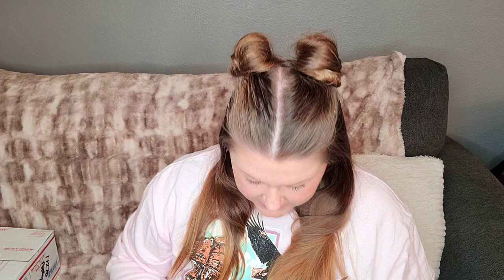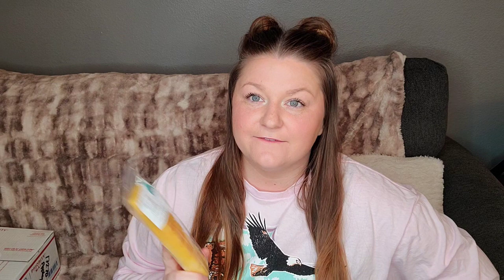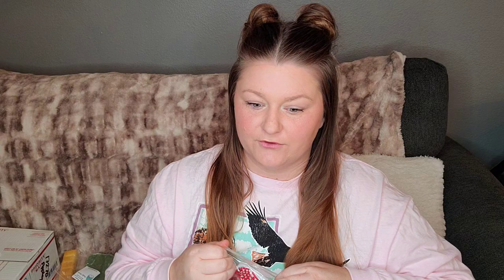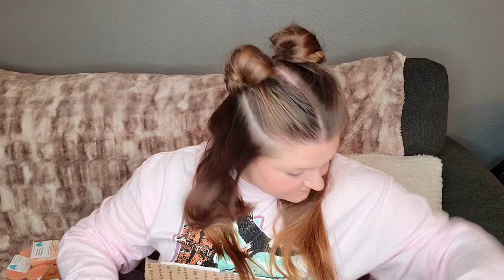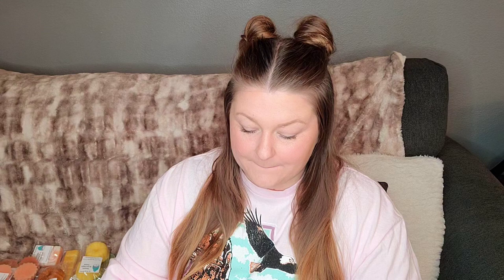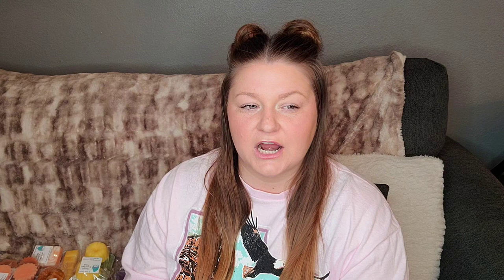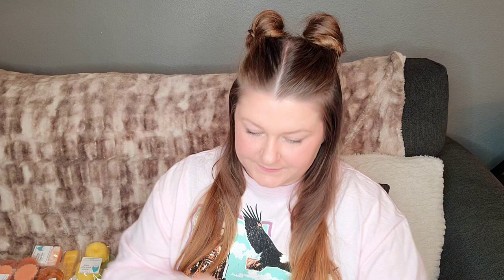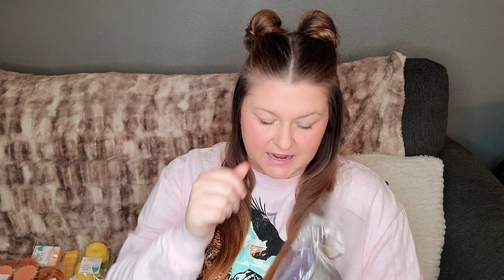Huge L3 Waxy Wonders Haul - Combined 25% OFF SALE & RTS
I'm so sorry but I totally spaced and didn't show my samples!